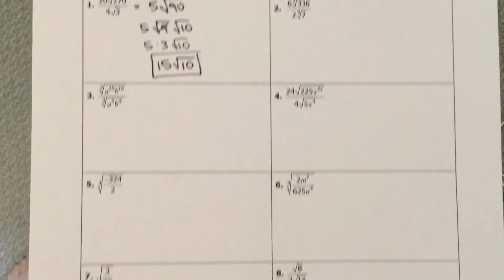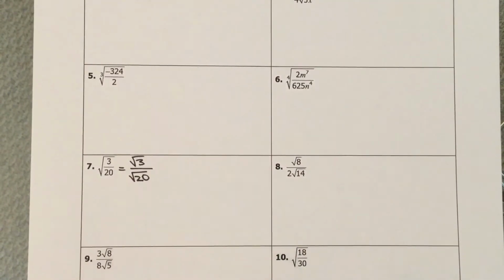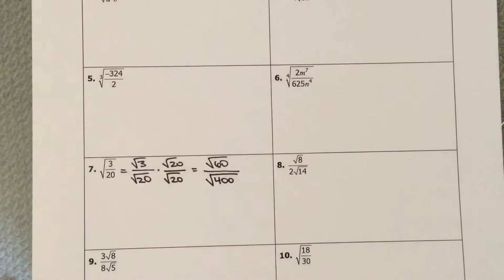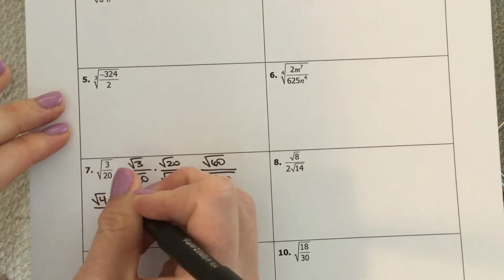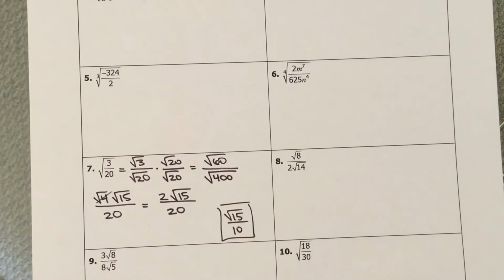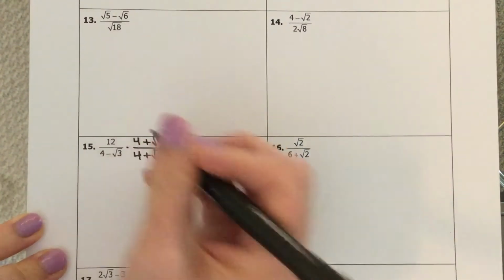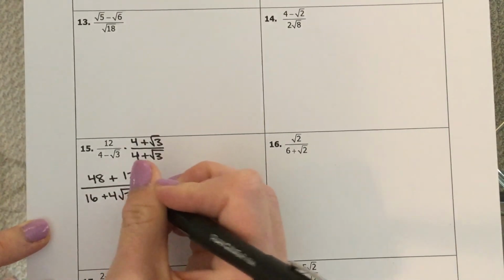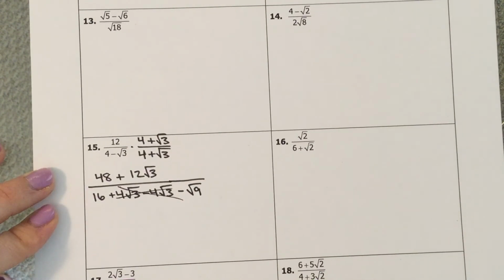Unit 6 Homework 3